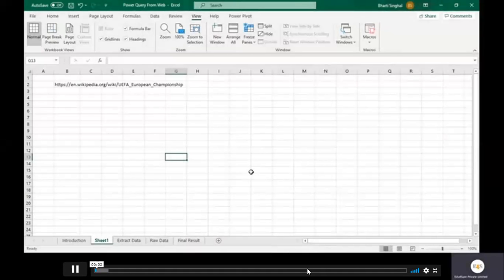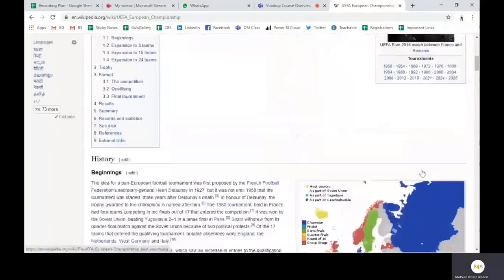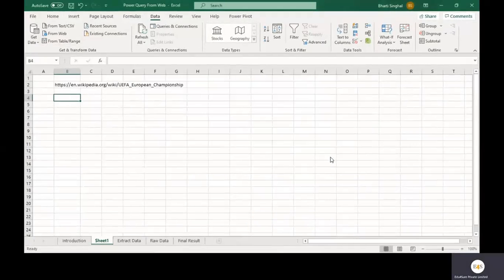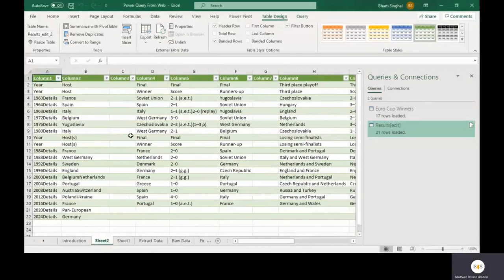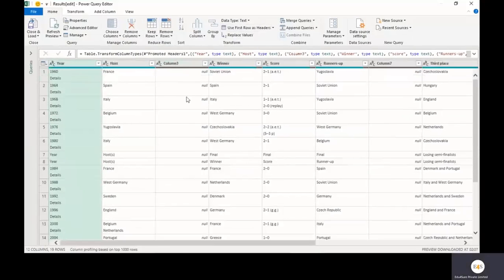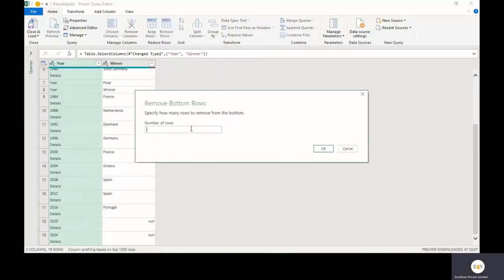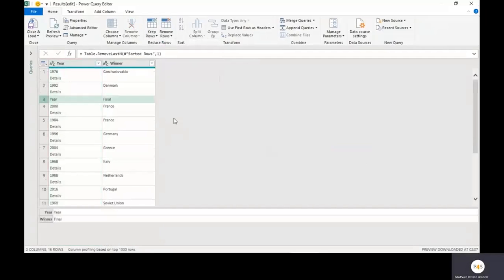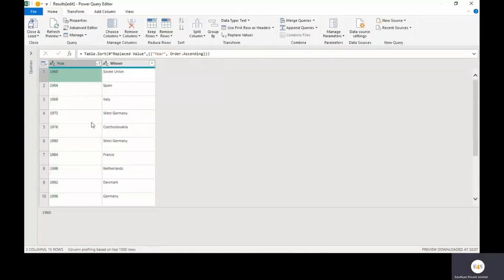सीखो और गारंटी से 50000 /- हर महीने कमाओ।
AdvanceExcel Excel How to import data from web.
Guys this is amazing excel skills, if you learn it your work become so eazy.